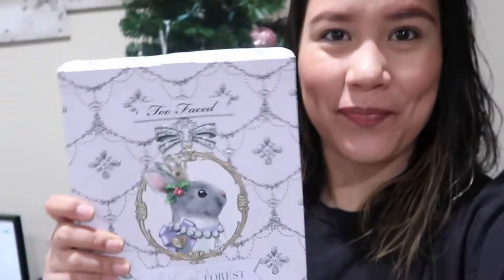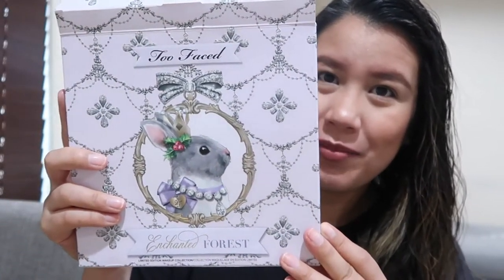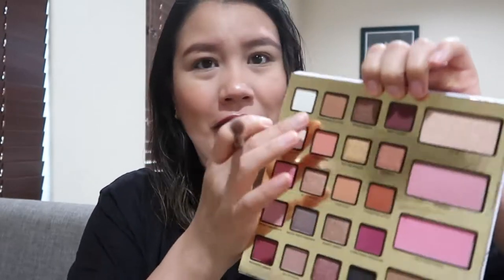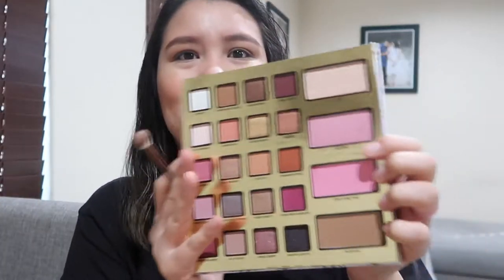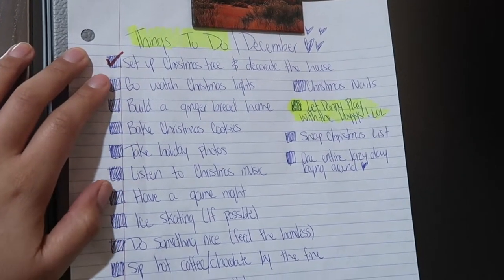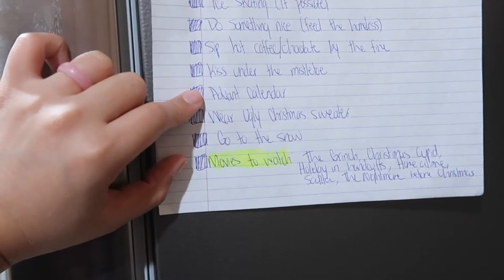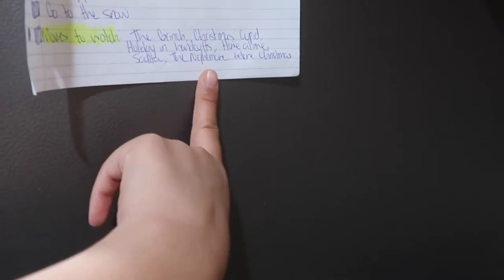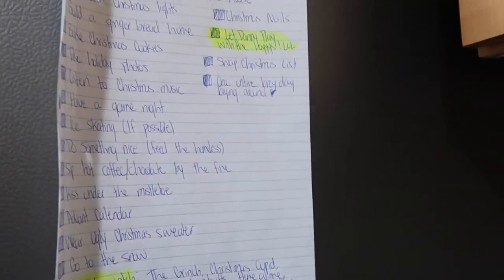iPad Pro review | grad student - vlogmas day 2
Hi Internet friends!

On today's RANDOM video I try my very best to keep things festive from the safety of my home. Please continue to stay safe and practice social distancing, Covid-19 is NOT something to take lightly.

I also go ahead and review the ipad pro which has helped me so much through out my graduate experience, especially now since finals are approaching.

iPad Pro review time stamp: 8:57

xoxo